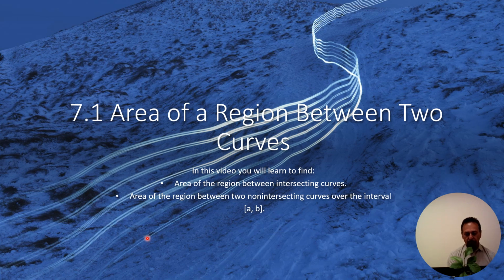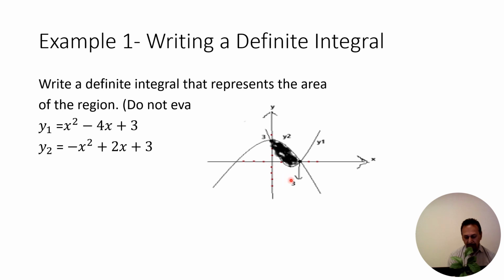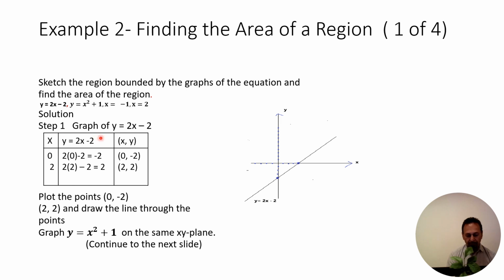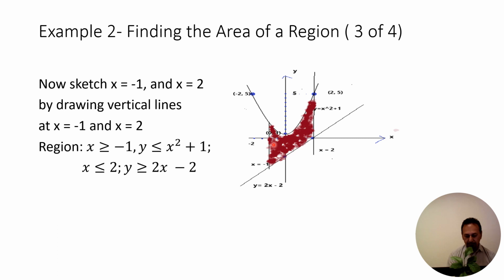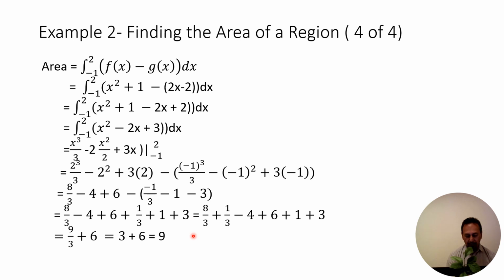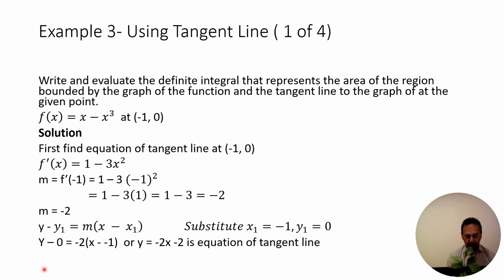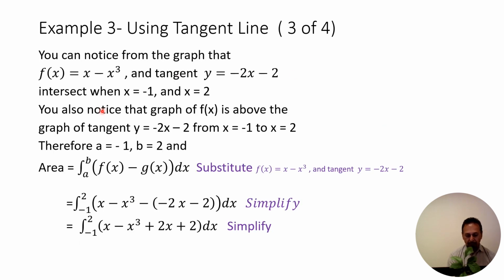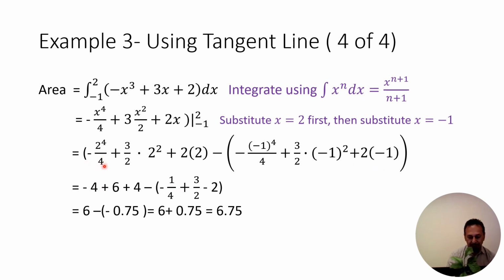7 1 Area of a Region Between two curves